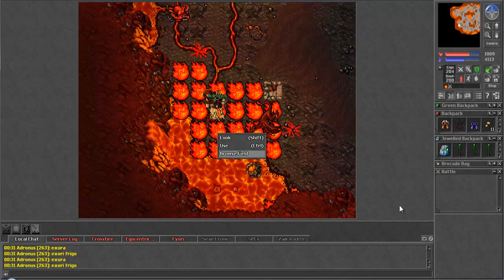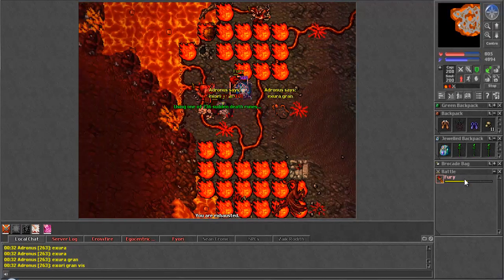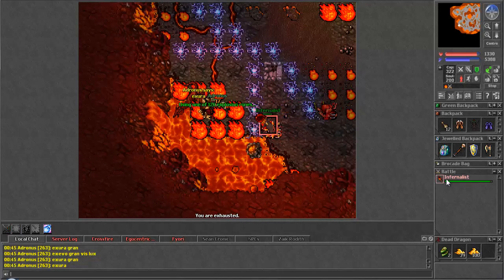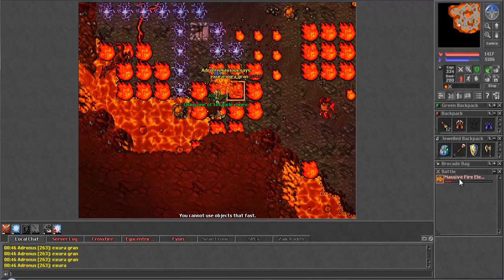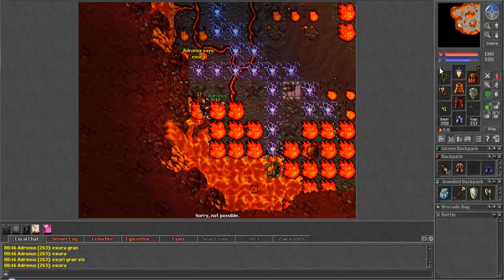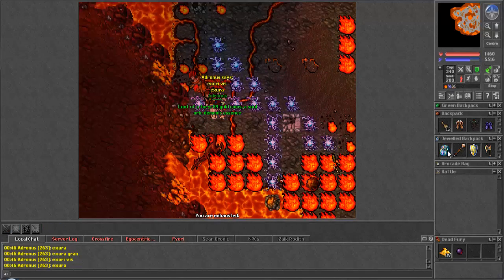Tibia: The Grindfest (Fury Dungeon #4) - Furies, Hffs Infernalists, Dragonlings, etc (Part 2 of 3)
No double Exp?!!?
Gah, I miss it!
Sorry for a short absence guys but,
Here I am in the Fury Dungeon, tearing it up and letting you guys know whats up!
Decent loot this hunt, not many Red POCS, but still pretty decent loot.

Game: Tibia
Game World: Rubera
Player: Adronus (263-MS)

(You can give me anywhere from $1.00+. This money will go toward making improvements to my content, as well as a fund for a new computer that I desperately need to continue to give you guys quality content. The choice is yours - just know that I will be making a video of all of the names of those who have donated and will be returning the favor in ways that are possible to me! :D )